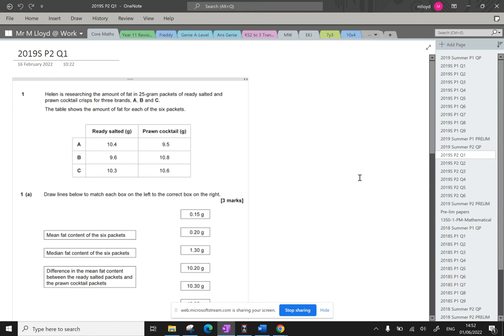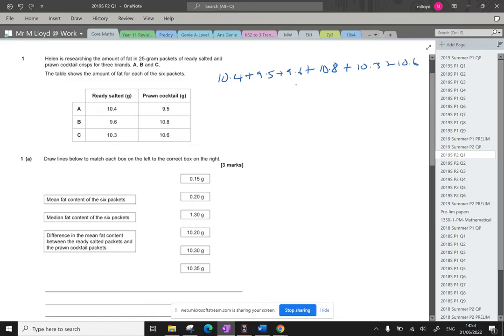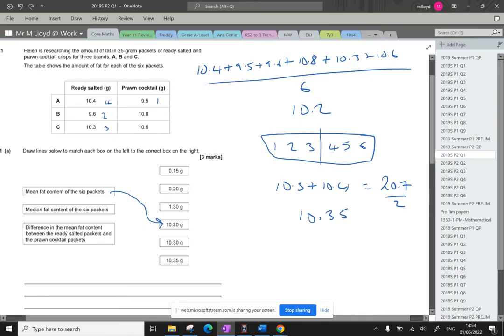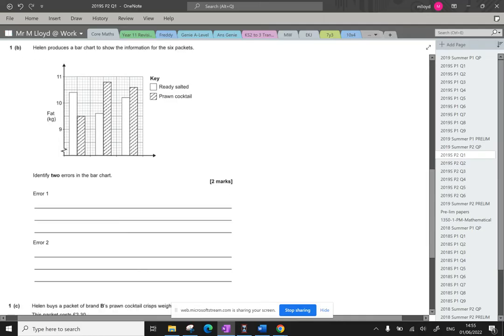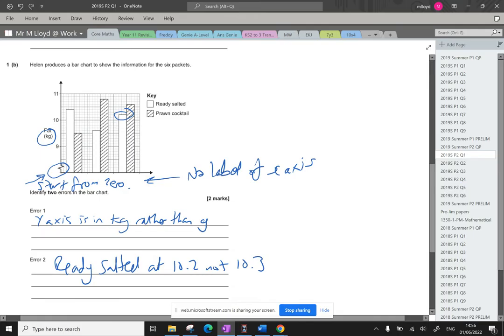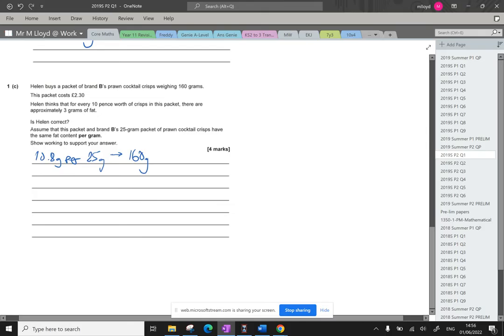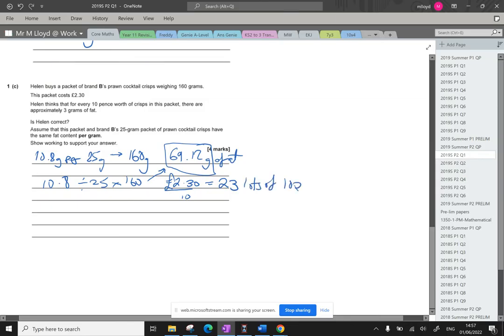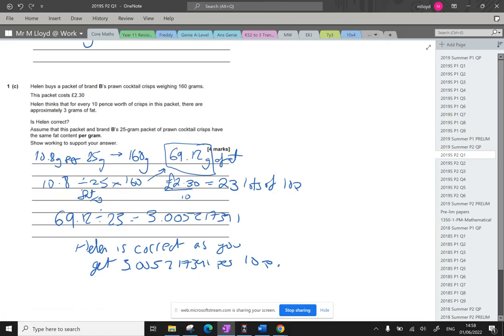AQA L3 Core Maths Summer 2019 Paper 2 Q1 ALL PAPERS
This question deals with averages using data and also some critical analyse of a graph.